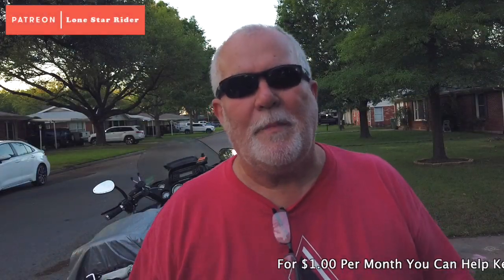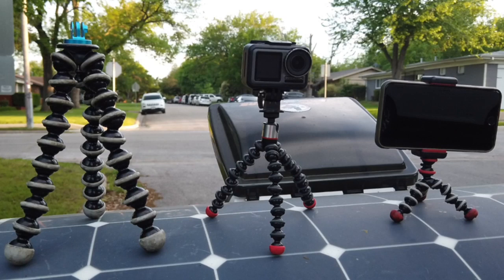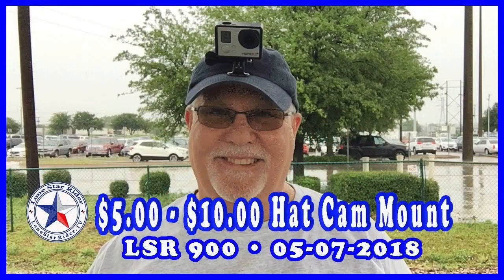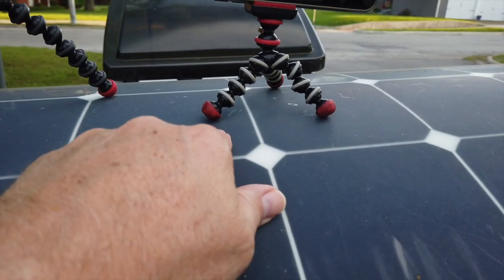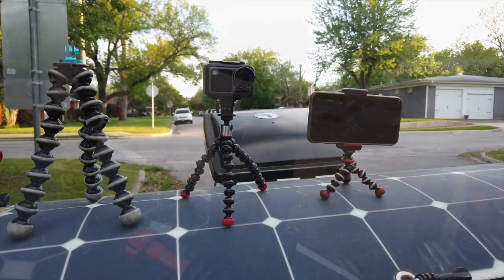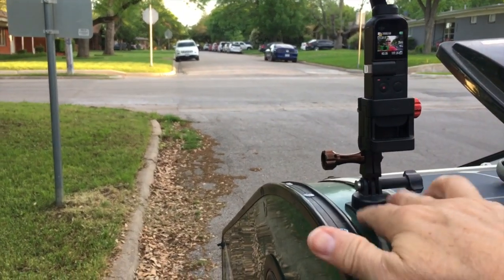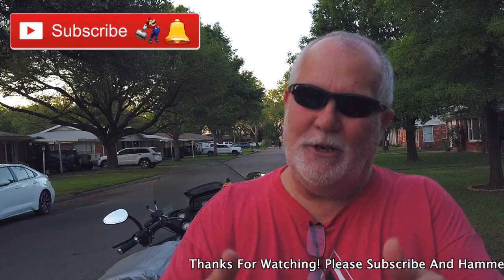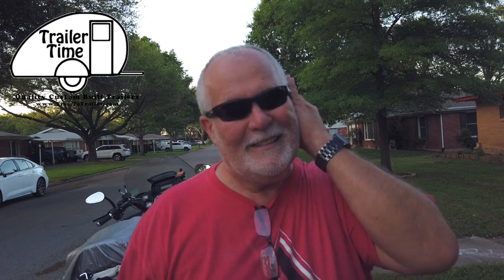Tripods • Joby • Manfrotto • 04-07-2020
I was asked to show how I stabilize my videos and photos. I did have a Manfrotto Compact Light Aluminum Tripod, but after six months of not using it I put it in storage. I mostly use the GoPro mounts on my Teardrop Trailer and my Joby GorillaPod Tripods. The Joby GorillaPod Tripods are light, easy to use and store.

JOBY Gorillapod 3K Stand
JOBY GorillaPod Magnetic
JOBY GorillaPod Magnetic Mini
Manfrotto Compact Light Aluminum Tripod
Manfrotto Universal Smartphone Clamp
Camera Clip On Clamp Mount

My Motorcycle:
2010 Two Tone Ocean Blue & Sandstone Metallic Victory Vision
2008 Harley-Davidson Road Glide
1999 Yamaha Royal Star Venture
1982 Yamaha Virago 750
1974 Yamaha DT250 Enduro
1968 Honda 50 Mini Trail